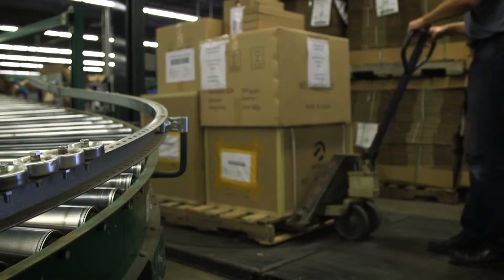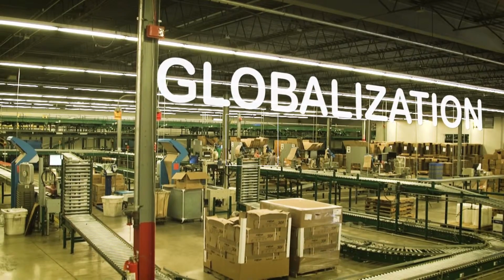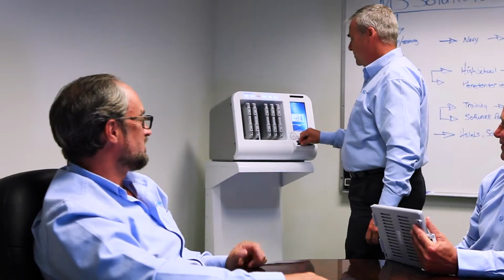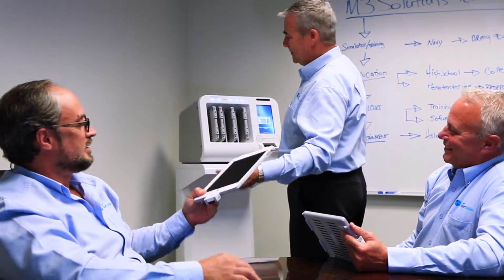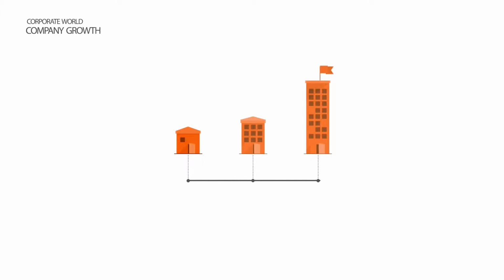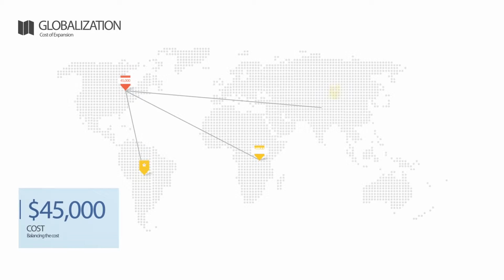M3 Solutions Corporate Profile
M3 Solutions Technologies Company profile and the smartstation